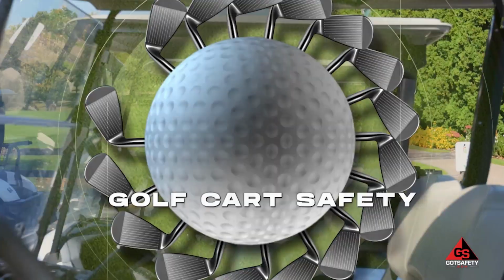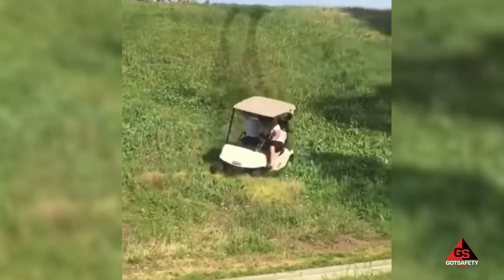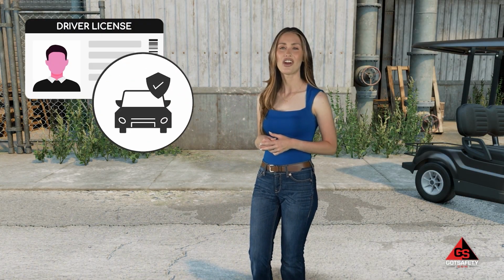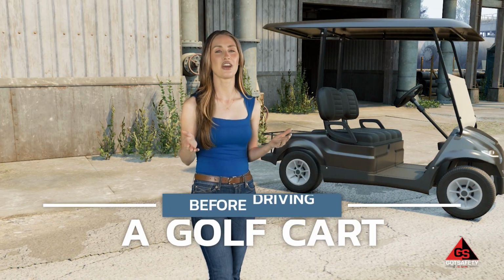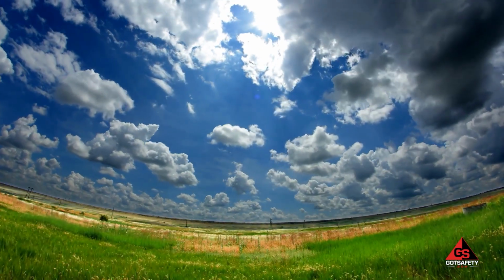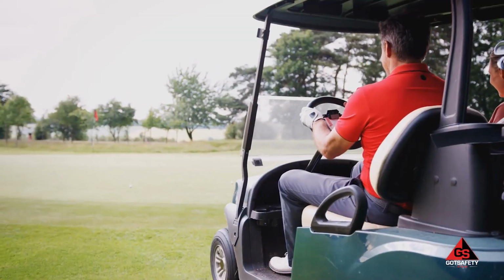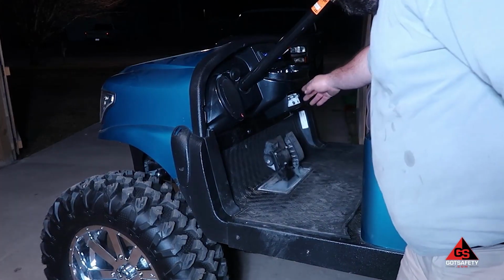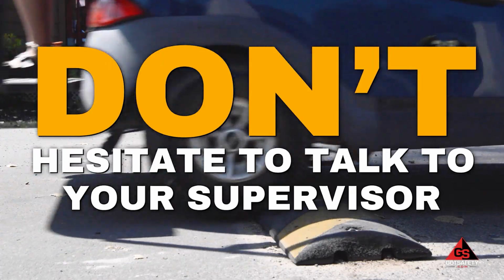Golf Cart Safety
Join or membership channel to get access to over 1000 safety videos!

Golf carts aren’t just for the green anymore — they’re used in warehouses, schools, sporting events, airports, law enforcement, and more. But just because they’re small doesn’t mean they’re harmless. In this video, we cover the real-world risks and essential safety practices for anyone operating or riding in a golf cart at work.

🛺 In this training, you’ll learn:

Hazards like tip-overs, pedestrian collisions, and fire

When carts are allowed on public roads

What to check during pre-use inspections

How to drive safely, including passenger rules and defensive driving

What to do during tricky conditions, blind intersections, or emergencies

Why maintenance and proper training are key to avoiding accidents

00:00 - Why Golf Carts Are Common at Work
00:31 - What is GotSafety Lite?
01:32 - Why Golf Carts Can Be Dangerous
02:05 - Can Golf Carts Be Driven on Public Roads?
02:49 - What Makes a Golf Cart Street Legal?
03:03 - What Are the Common Hazards of Golf Cart Use?
03:53 - Can a Golf Cart Catch Fire or Tip Over?
04:05 - What to Do Before Operating a Golf Cart
04:28 - What Should You Check During Pre-Use Inspections?
05:15 - How to Drive a Golf Cart Safely
05:58 - Who Should Be Allowed to Operate a Golf Cart?
06:43 - What Are the Passenger Rules for Golf Carts?
07:05 - Why Is Defensive Driving Important?
07:27 - How to Handle Weather and Rough Terrain
07:52 - How to Park and Secure the Cart
08:13 - Who Should Do Golf Cart Maintenance?
08:37 - Final Golf Cart Safety Reminders

🚨 Stay Safe with GotSafety Lite! 🚨

Looking for more full length safety training videos?

Dive into our extensive, bilingual safety video library on GotSafety Lite!

It’s your one-stop destination for comprehensive safety training videos!—and it's absolutely FREE!